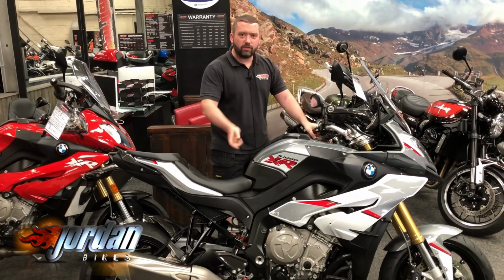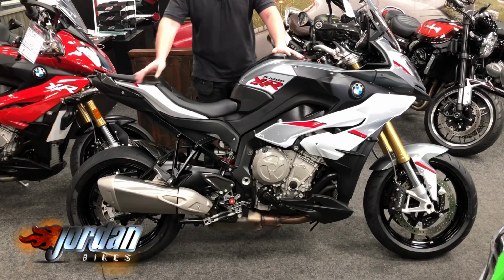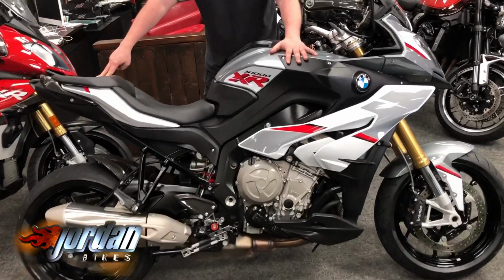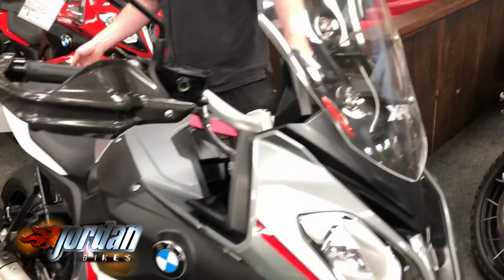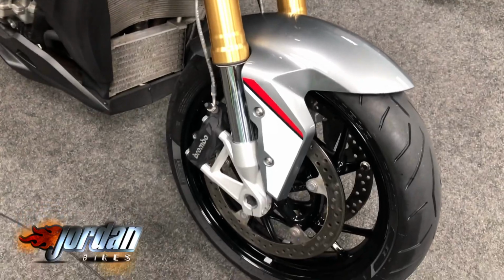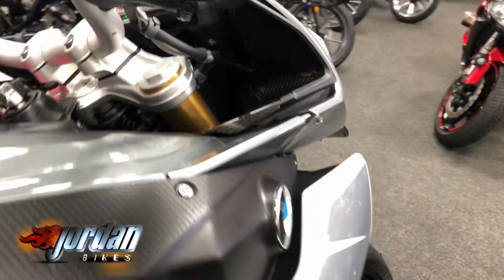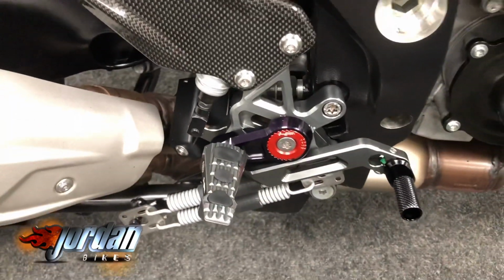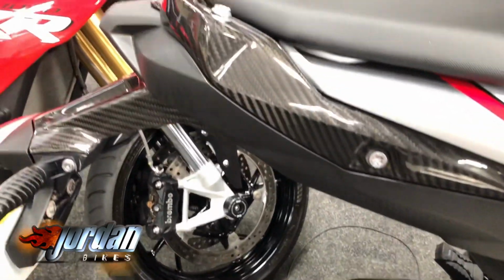For Sale, BMW S1000XR Sport SE ABS, 2017 ‘66’ plate with only 3816 miles on the clock. £10,990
For Sale, BMW S1000XR Sport SE ABS, 2017 '66' plate with only 3816 miles on the clock. This is an absolute gorgeous bike, finished off with some lovely BMW carbon fibre accessories. It has a carbon tail tidy, carbon tail piece, carbon hand guards, carbon heal plates, carbon front fairing infill panels, and some HP4 adjustable rearsets. Factory spec includes a sat nav mount, cruise control, electronic suspension, power modes, traction control, ABS, and a quickshifter. A stunning bike at a great price. Yours for only £10,990